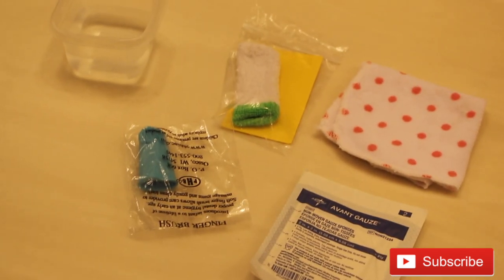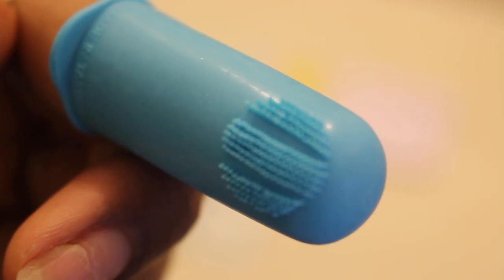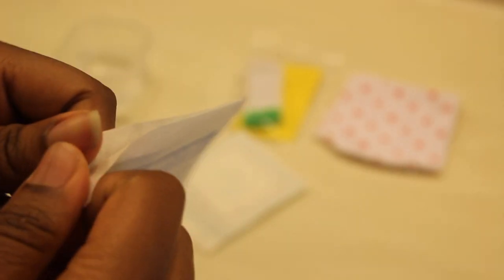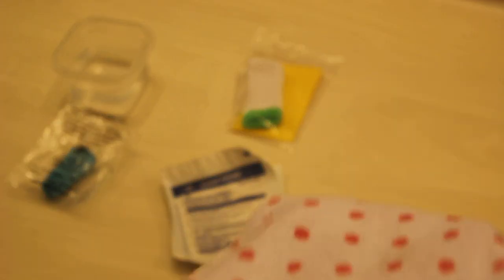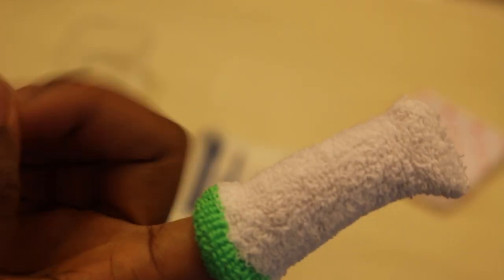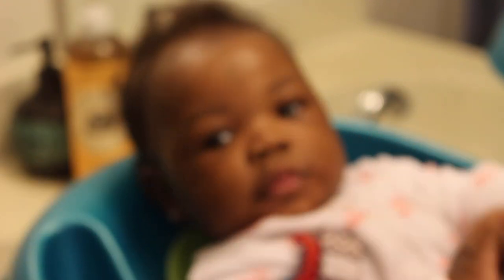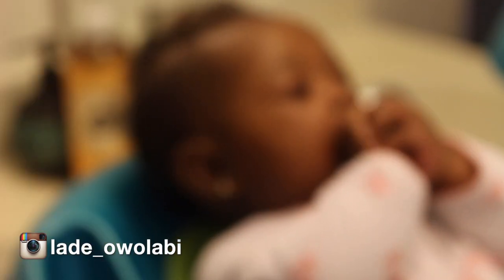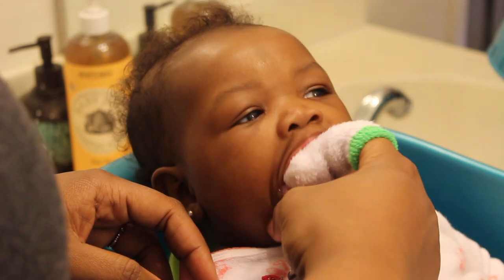HOW TO CLEAN A BABYS MOUTH